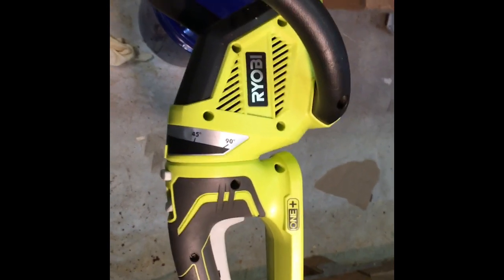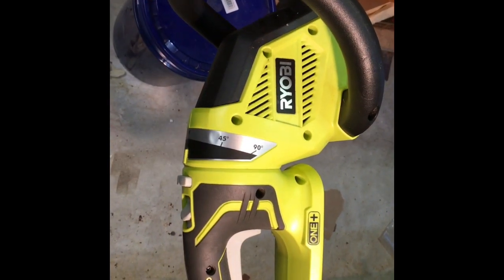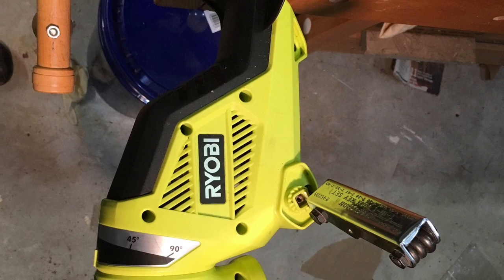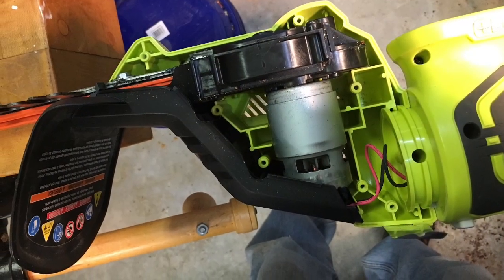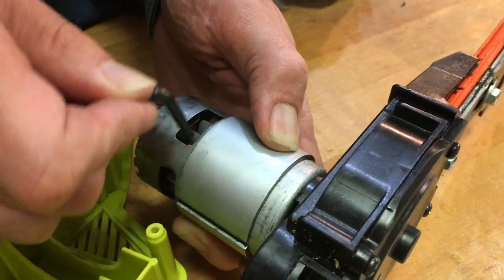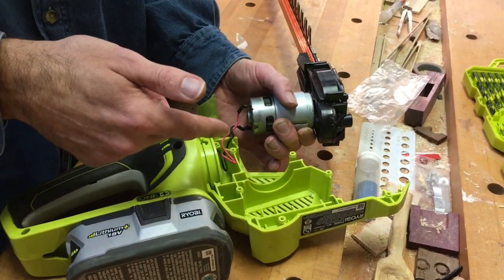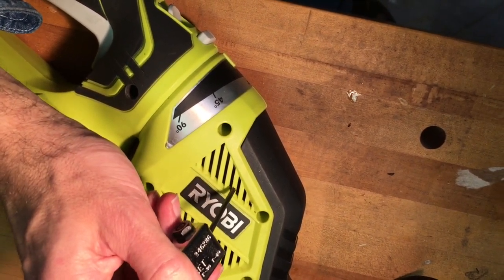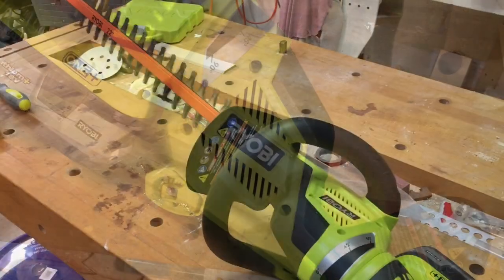Repair Ryobi 18V Cordless Hedge Trimmer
Ryobi 18V cordless hedge trimmer repair stuck blades and smoking motor